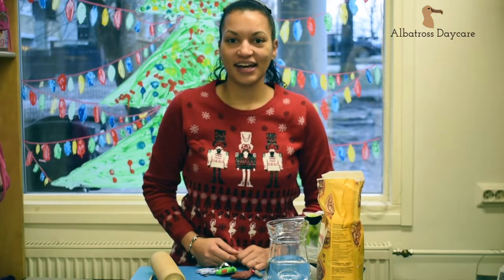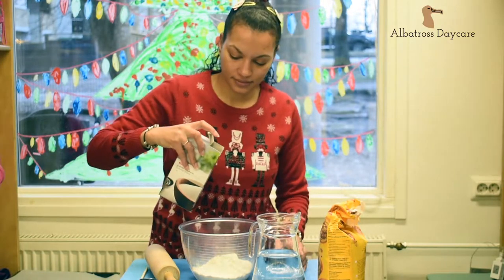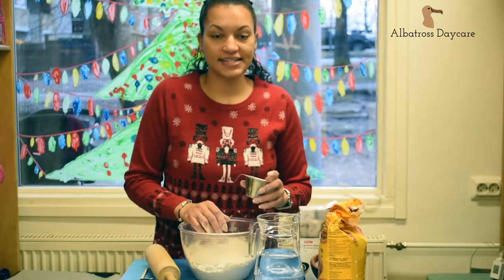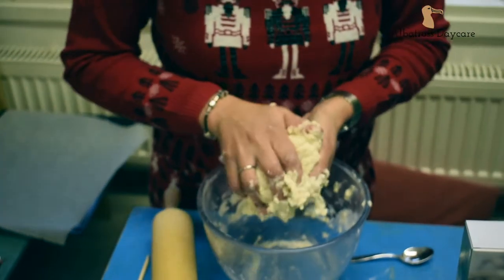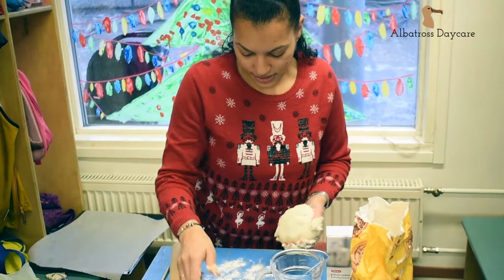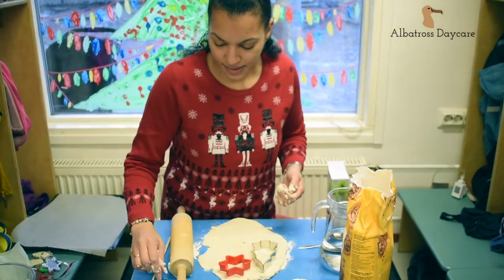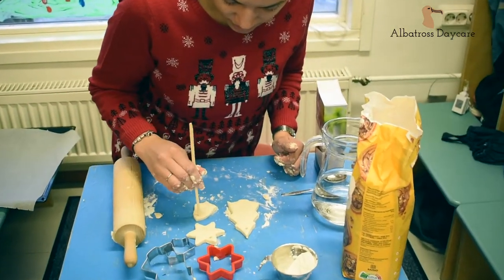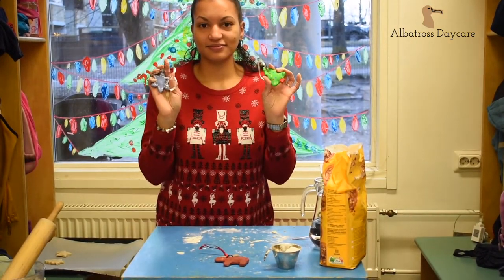Arts & Crafts with Georgie - Salt dough ornaments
Learn how to make simple salt dough ornaments to decorate your Christmas tree!